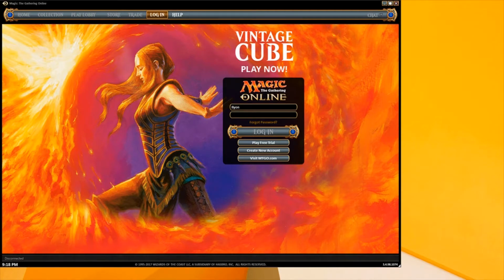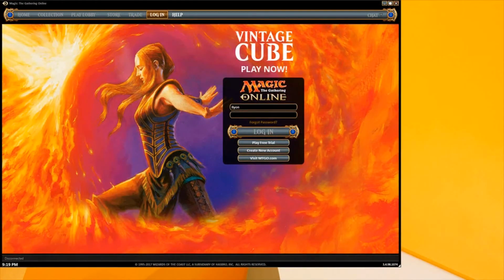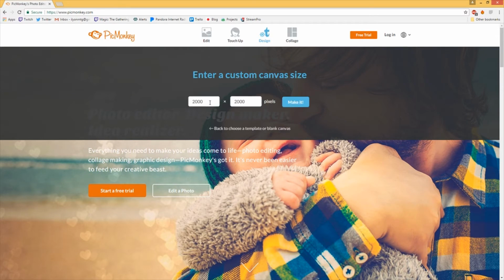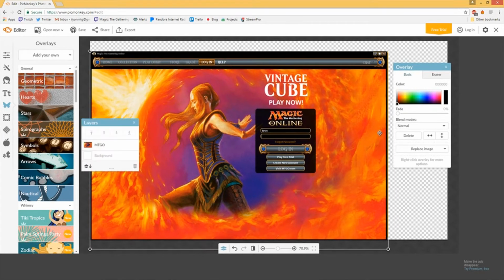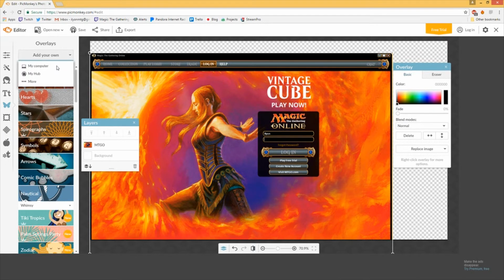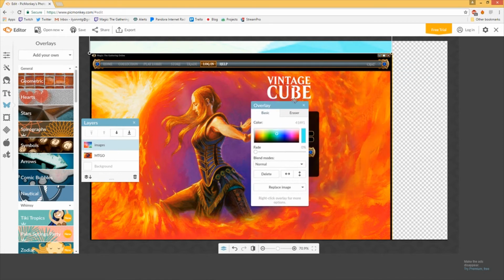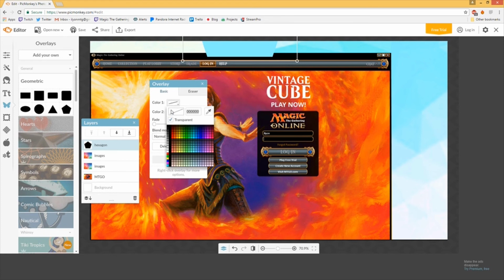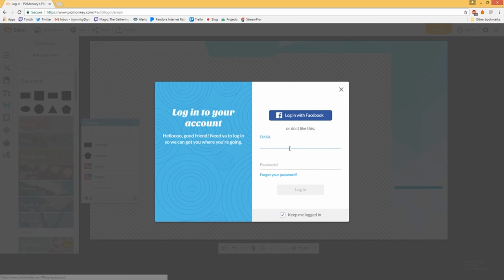How To Stream Magic Online: Building an Overlay